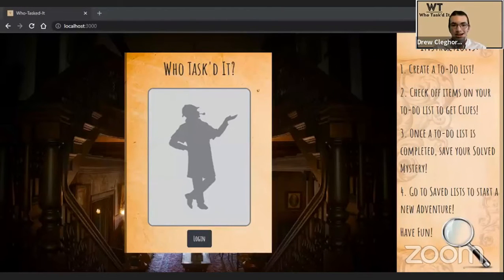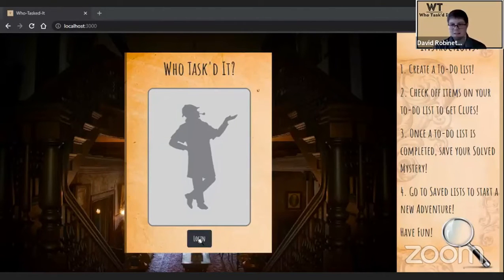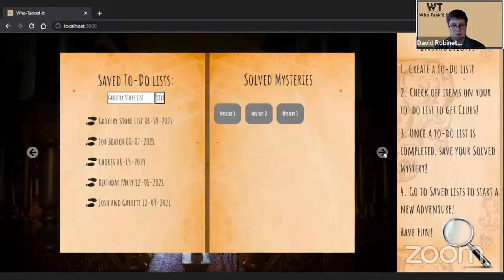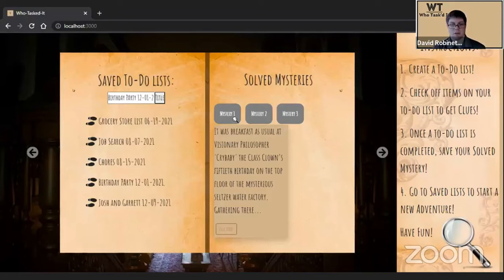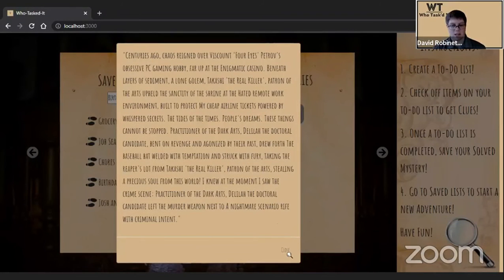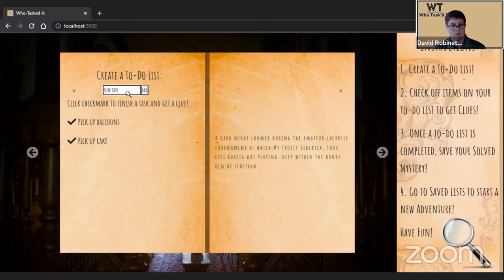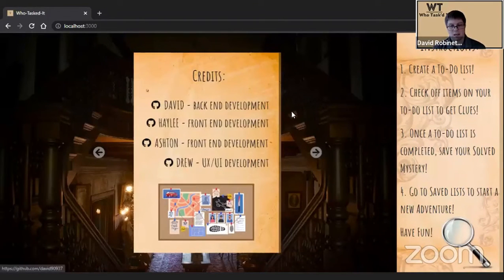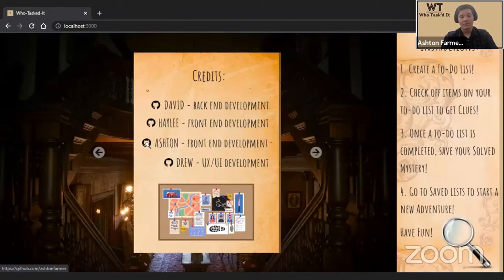Final Project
Here is a demo of my team's final project we built in React: "Who Task'd It?"